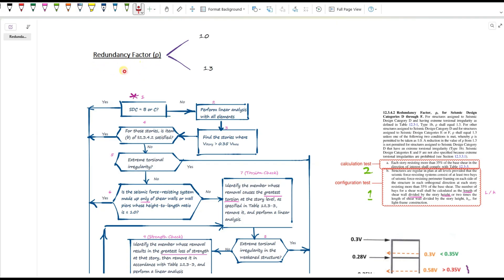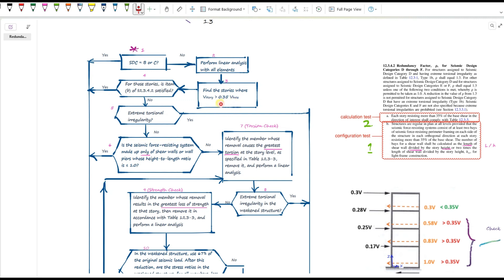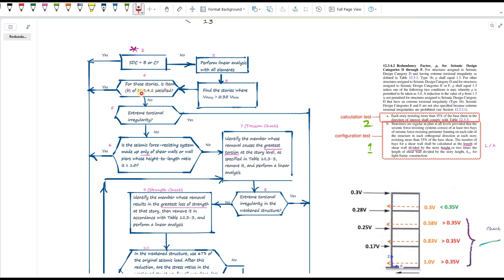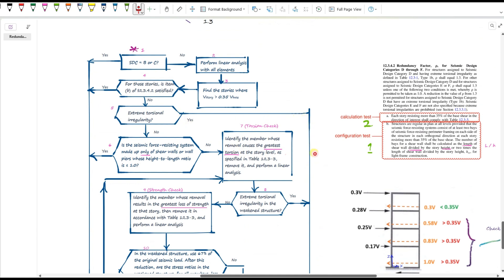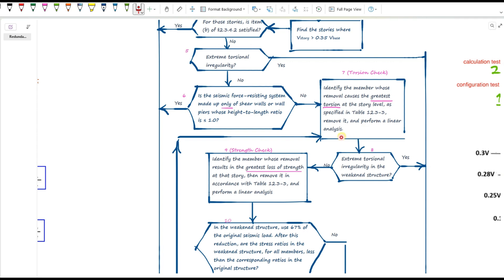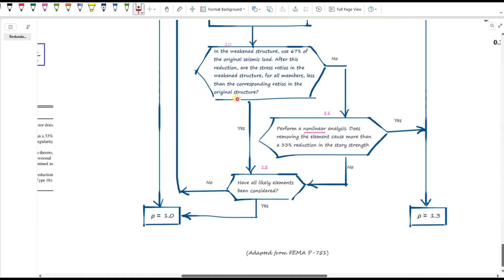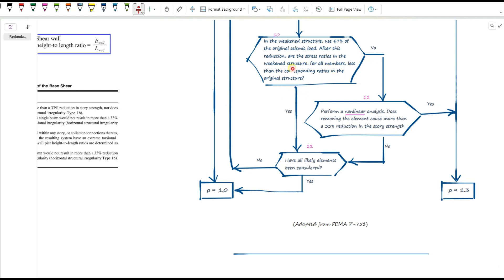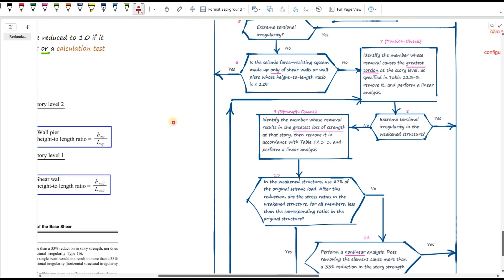Redundancy Factor (ρ) — Part 2 | ASCE 7 Flowchart Explained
In this video, we continue our discussion on the Redundancy Factor (ρ) from ASCE 7. I’ll walk you through Steps 1 to 12 of the flowchart to determine the redundancy factor .

We’ll also review the decision-making flowchart (adapted from FEMA P-751) with a few modifications I made to make it clearer and easier to follow.